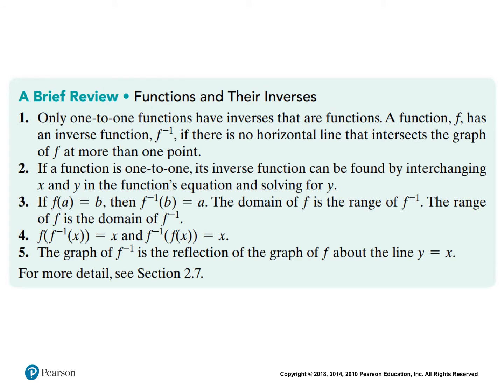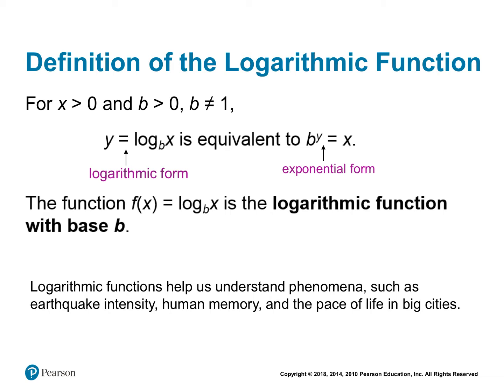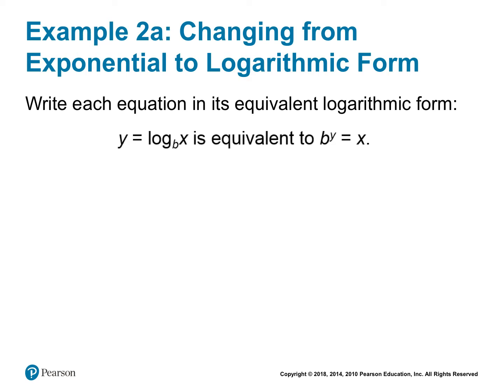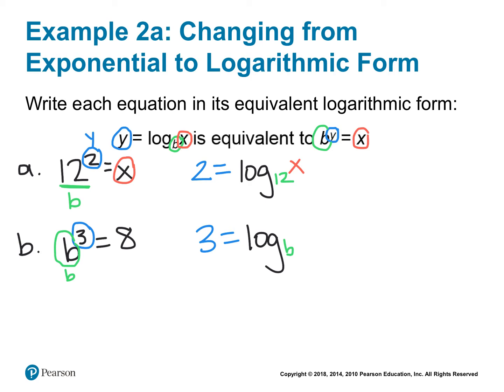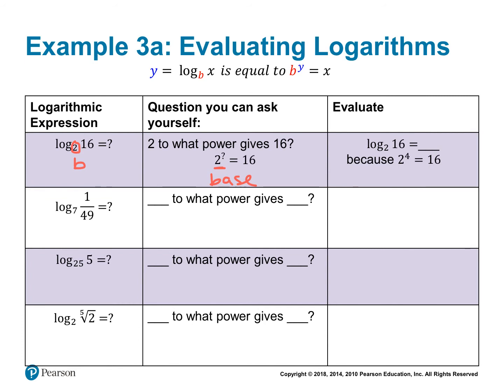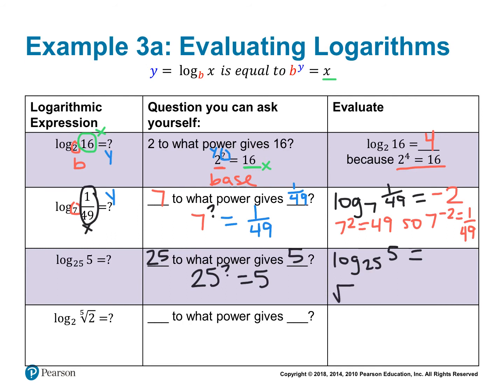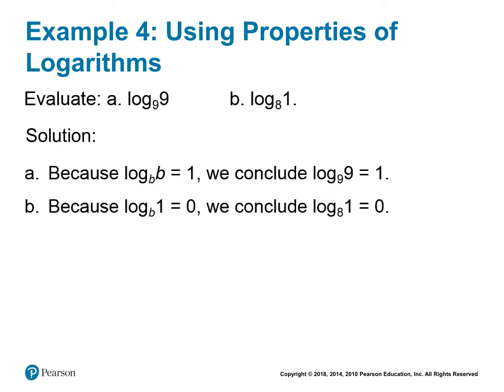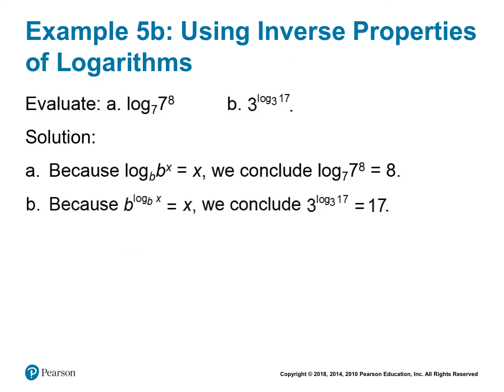College Algebra 4.2 (Part 1)